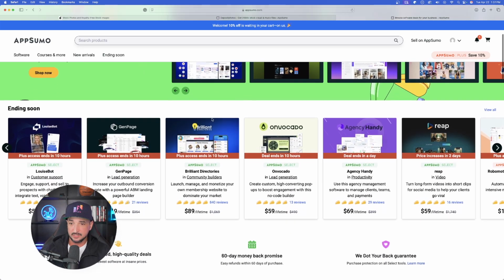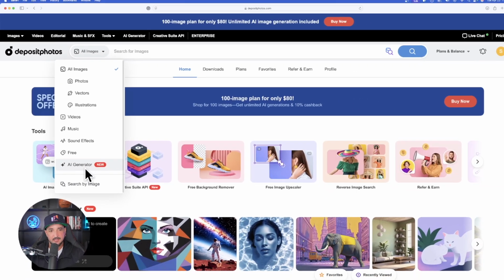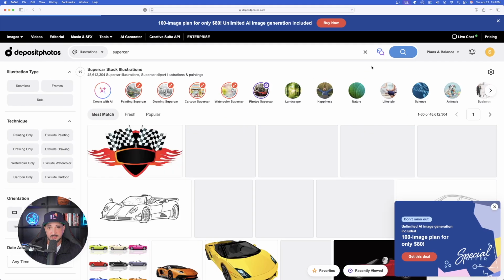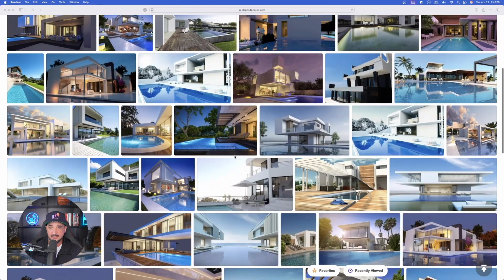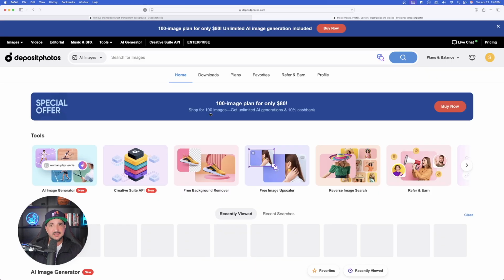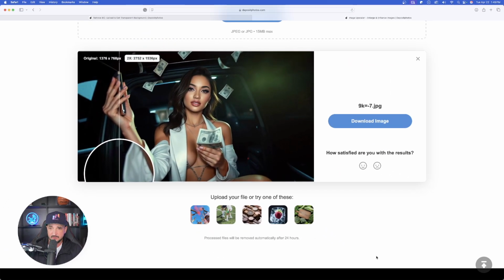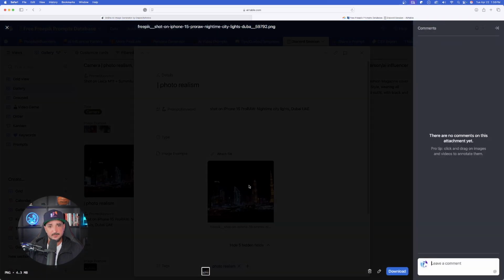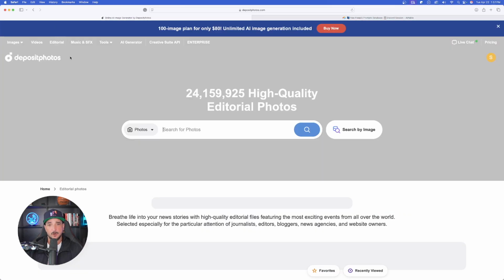This Valuable App is 84% off for AI Week at AppSumo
It's AI week at AppSumo and this is one of the best deals I've seen.

In addition, you can try their new AI image generator (which honestly, needs a lot of work). However, their other tools like BG remover for video and images does a great job.

Any affiliate programs I participate in are only for ones I highly recommend, use myself, and strongly believe can help others on their AI or digital marketing journeys.